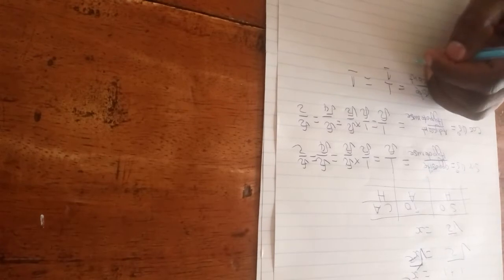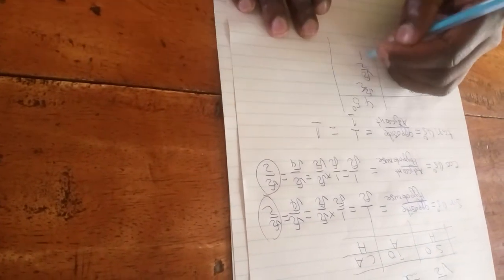Trigonometric Ratios for Angle 45